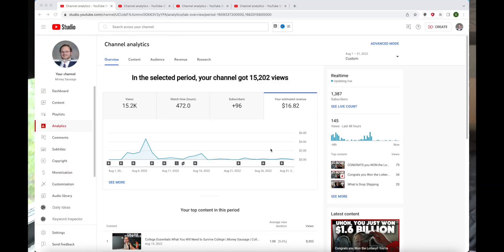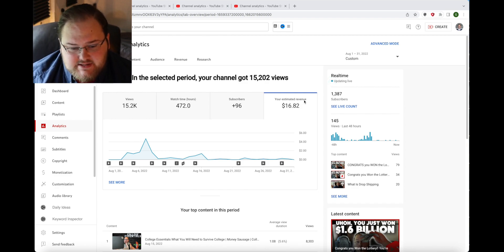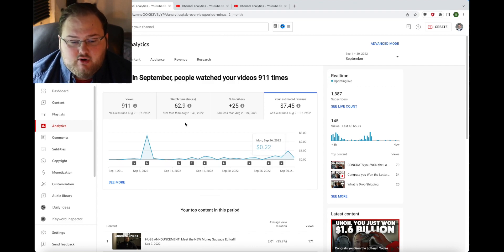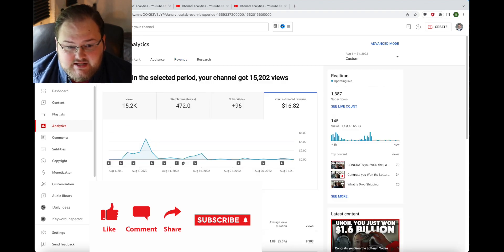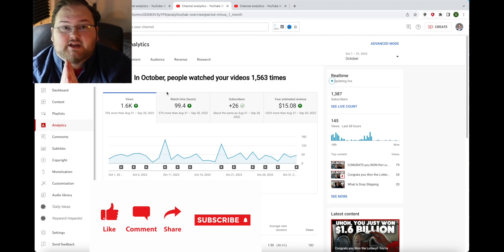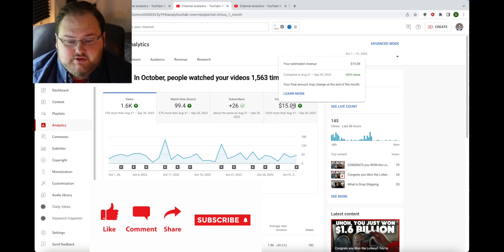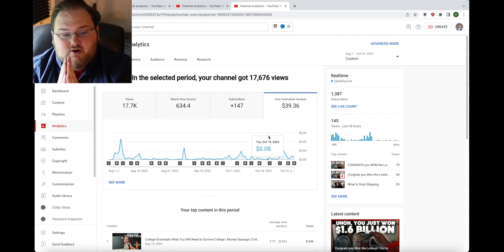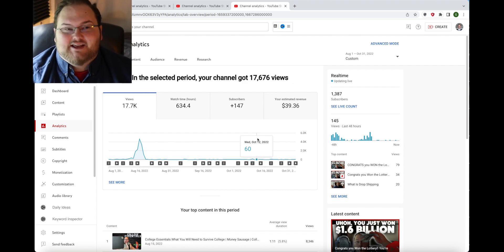How Much Money I Made on YouTube in 3 Months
Shure MV7
Hard Drive
Microphone Arm
Studio Lights
Portable Keyboard for IPad
SD Card and Reader
Lighting Kit
Camera Remote Control
Soft box lighting

Today we talk about how much I made in my first three months being monetized.

I only link to these products because I use them myself and recommend them to you all, not because of the commission that I may receive. It is completely in your power to make that decision if you want to buy something or not. I really appreciate your continued support!!